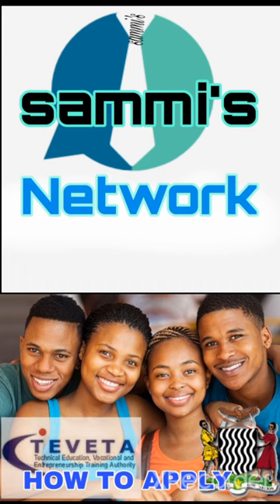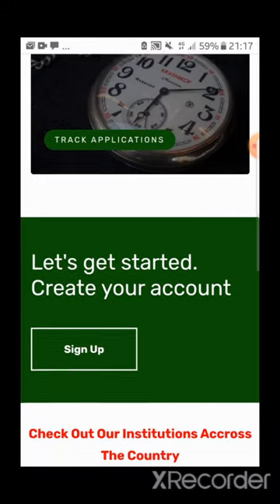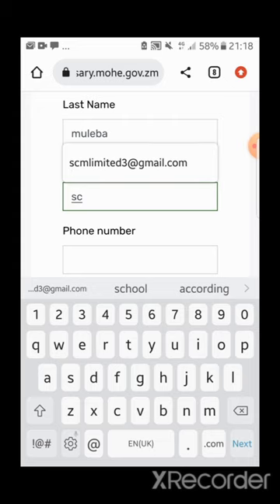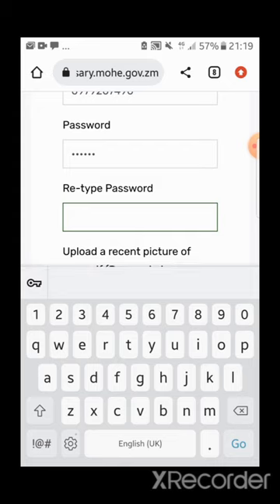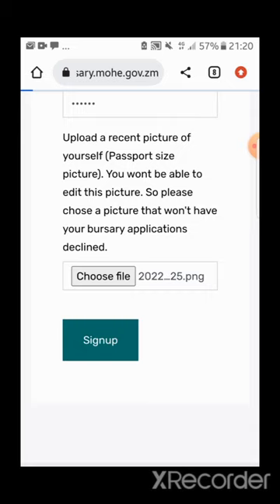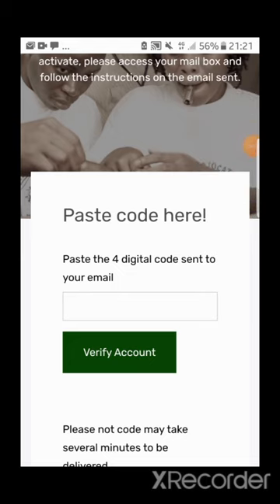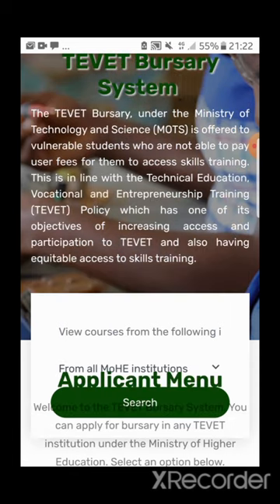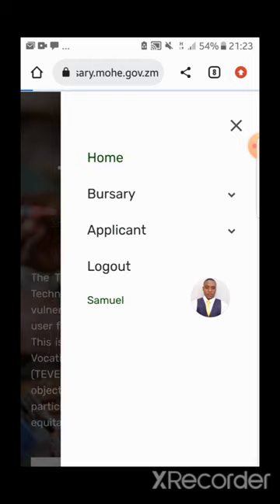How to apply for Teveta bursary 2022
apply for Teveta bursary 2022 using your mobile phone. student bursary 2022 Teveta in Zambia